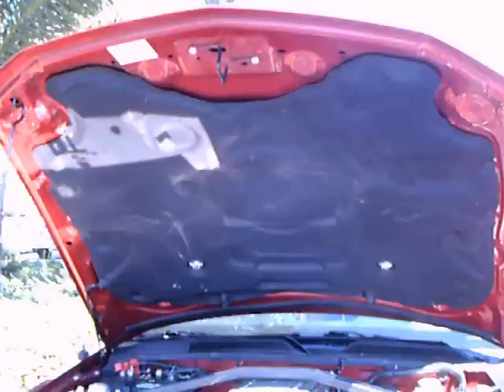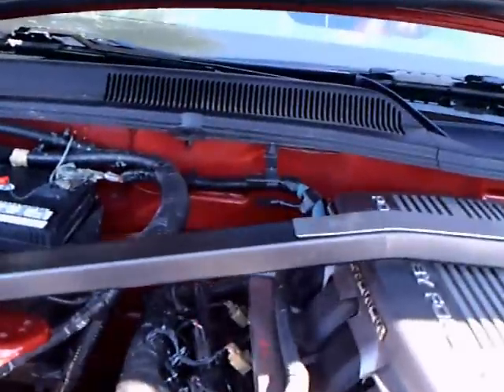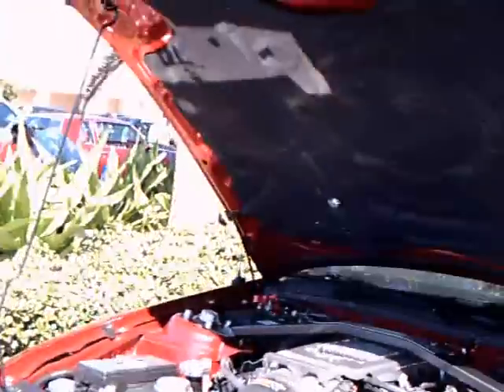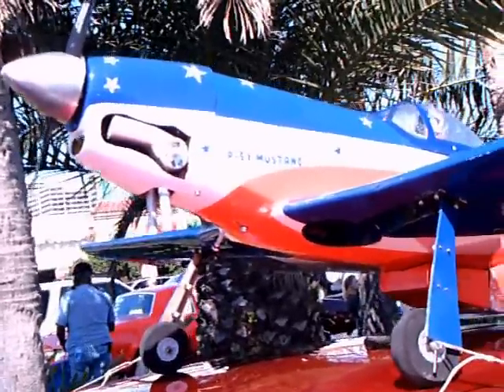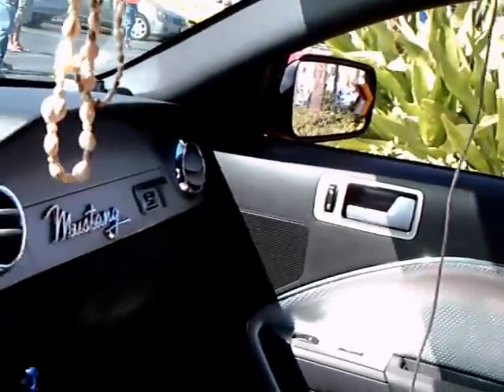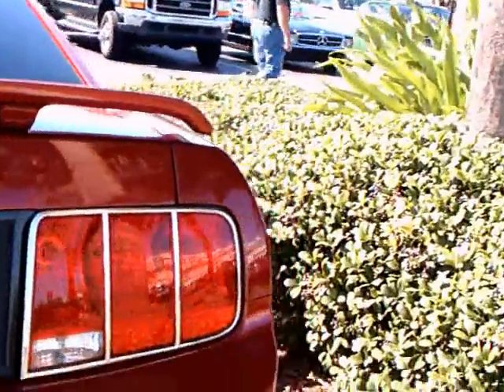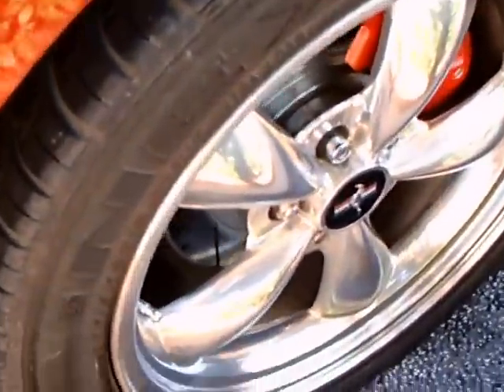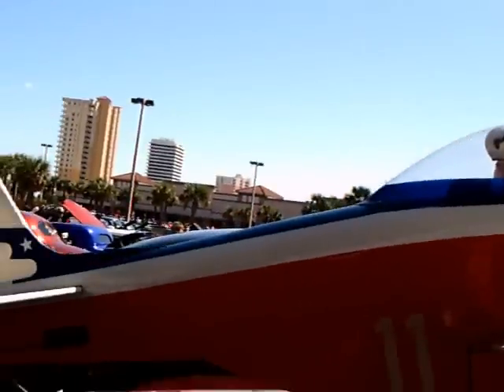Mustang GT 2006 and P51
The owner has an ingenious exhibit here..a modern Mustang GT, and a P51 gas powered remote control Mustang aircraft, made so famous in WWII.  Lots of people stopped by to check it out!  Of course the name "Mustang" was a brilliant stroke of genius for Ford...with visions of wild, untamed horses..and of course, the aviation symbolism too.  The power of a name and the images it engenders is epic!  Could the Edsel have succeeded if it had an equally imaginative name?